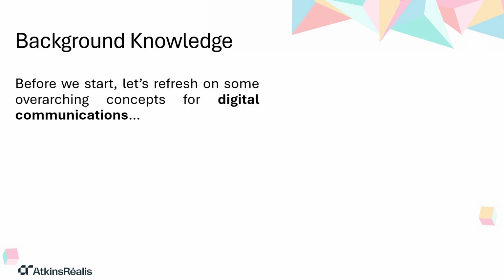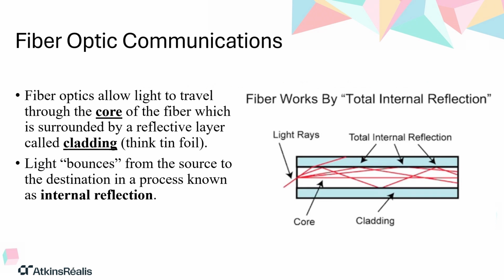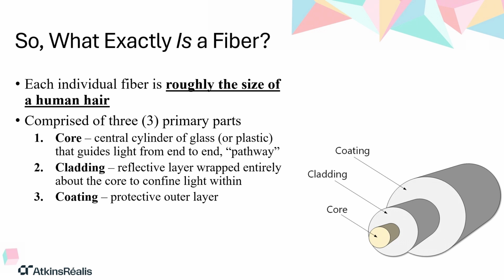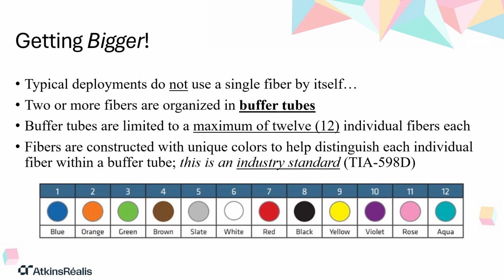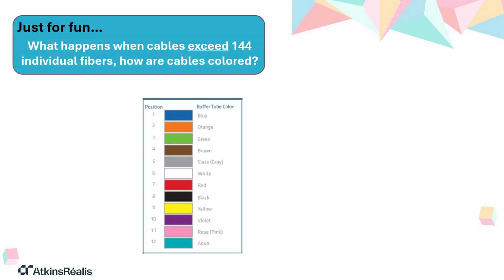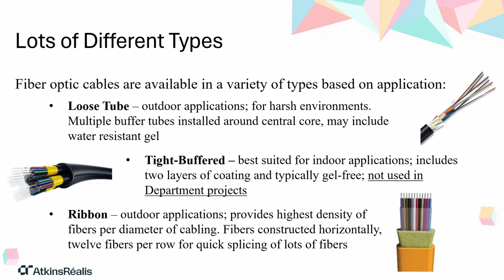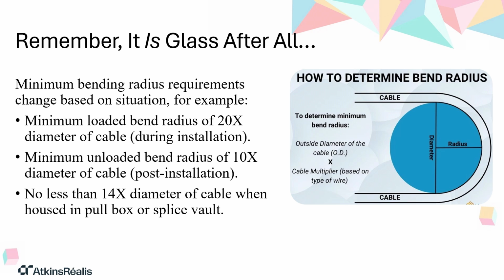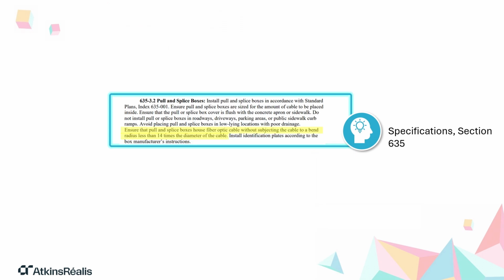Fiber Optics 101: Basics and Cabling | Presented by AtkinsRealis & Sponsored by FDOT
In this video, you’ll learn:

How Fiber Optics Works: Understand the science behind fiber optic cables, from light transmission to how data travels faster and more efficiently.

Why the FDOT Uses Fiber Optics: Discover how the Florida Department of Transportation (FDOT) integrates fiber optics into its infrastructure projects for improved communication, safety, and smart technology applications.

Fiber Optic Cabling in Construction: Learn about the types of fiber optic cabling used in typical construction projects and how they support the growing demand for high-speed networks and data connectivity.

This comprehensive guide is brought to you by AtkinsRealis, a leader in innovative engineering solutions, and proudly sponsored by the Florida Department of Transportation (FDOT) to support the development of cutting-edge infrastructure.